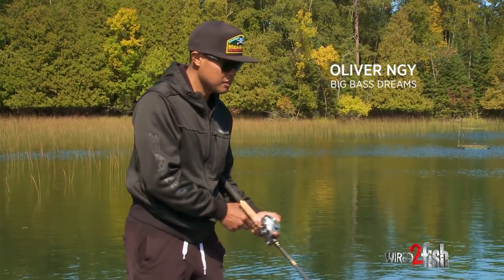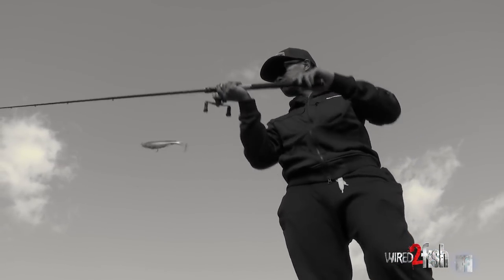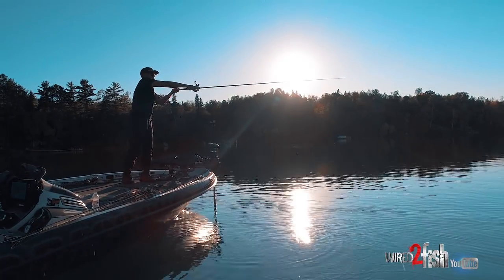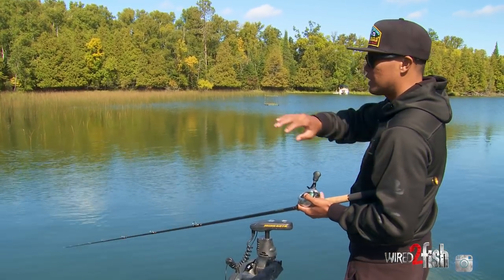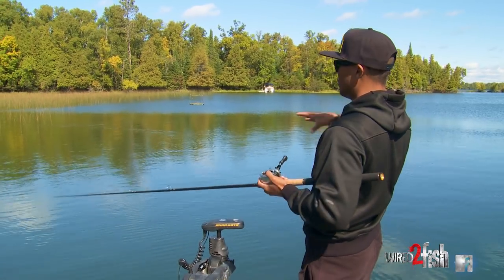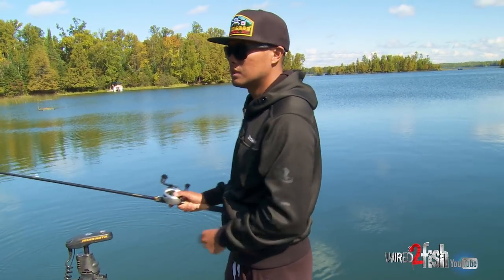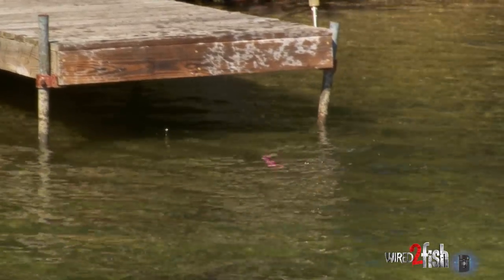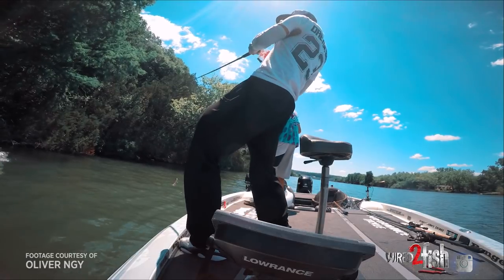3 Methods for Casting Big Baits Anywhere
Oliver Ngy has spent thousands of hours casting heavy baits for saltwater fish, bass, striper and toothy freshwater fish like pike and musky. If you’ve spent time flinging big baits with some weight, then you understand the toll they can take on you after a long day on the water.

Oliver walks us through the 3 most common methods he uses to achieve his distance casting for open water scenarios, target casting around cover, and skipping big baits under cover such as docks and trees. With a little practice, you can master all 3 and takes these baits to the fish in the most effective manner while minimizing fatigue.